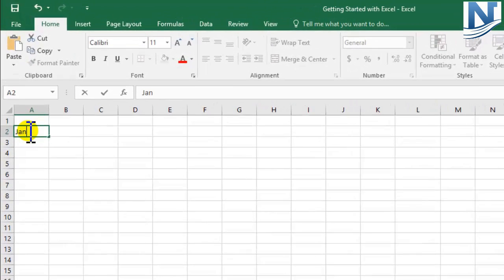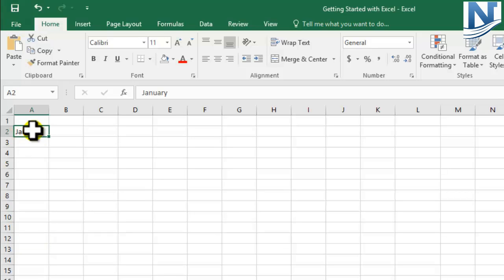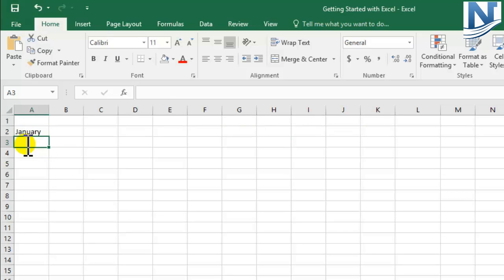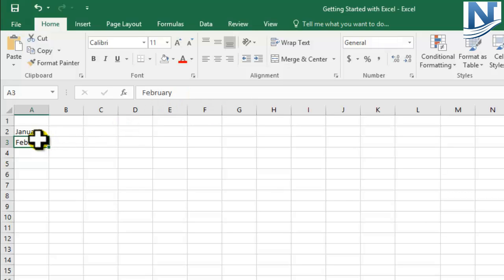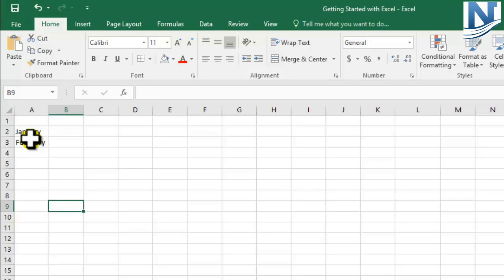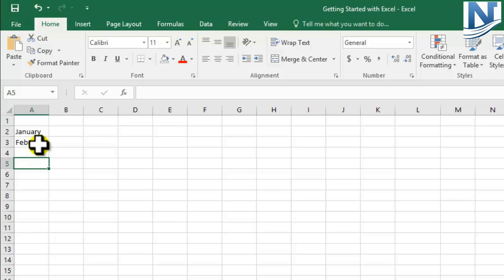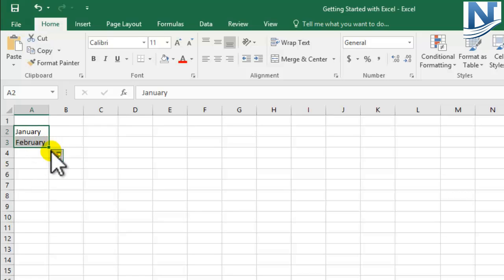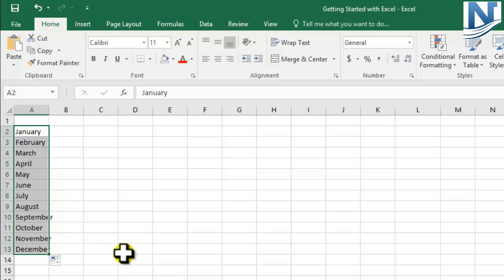01 - Microsoft Excel Data entry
01 - Microsoft Excel Data entry in Excel